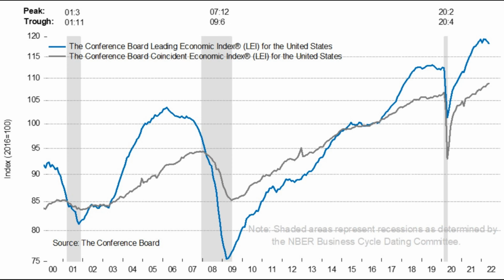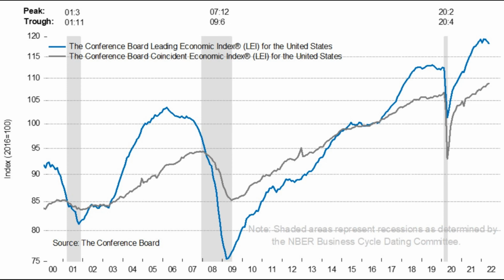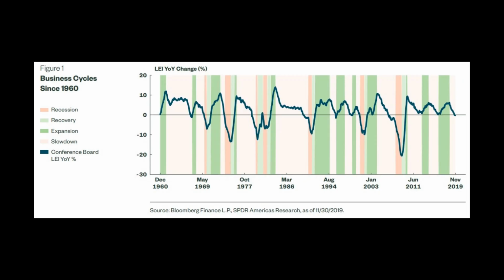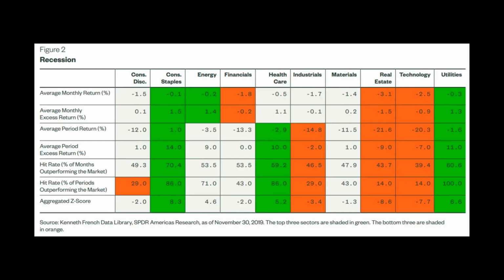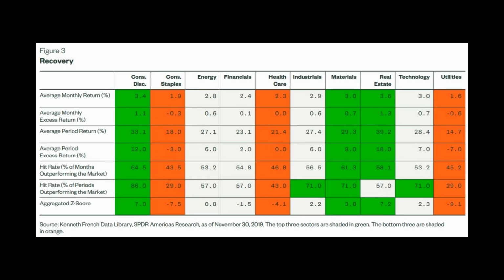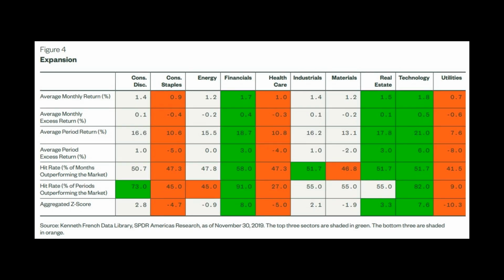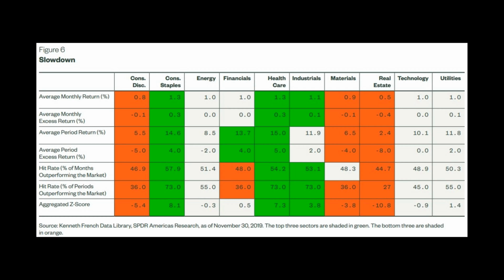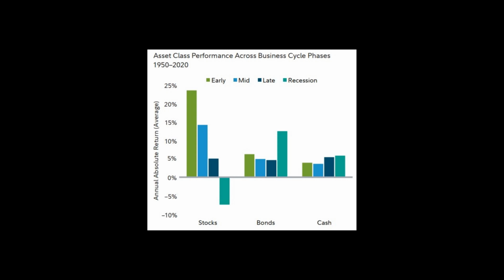Business Cycles Explained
Simantics Research is an organization providing empirical financial research for everyone. We eliminate biases from our research by gathering data and information using the scientific approach in the field of finance. What is stated in the videos and posts is for educational and informative purposes only.